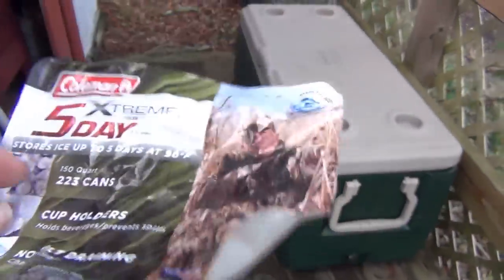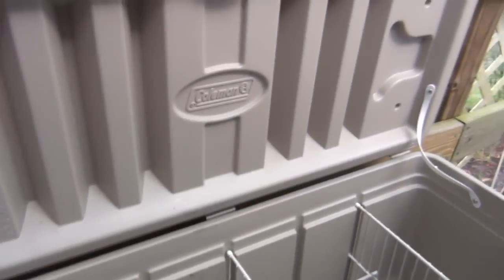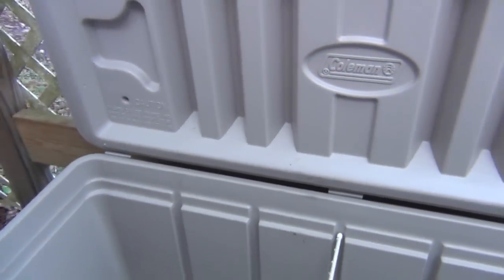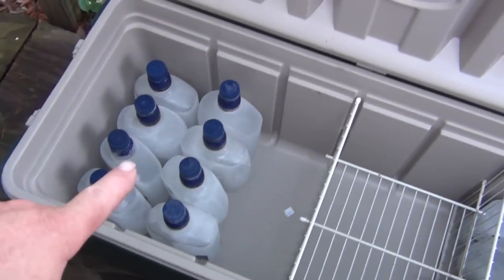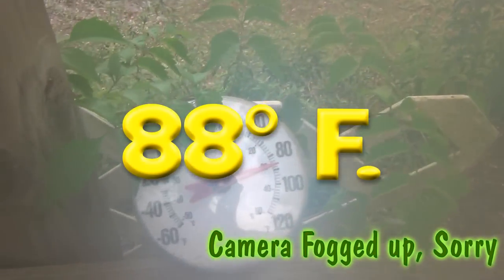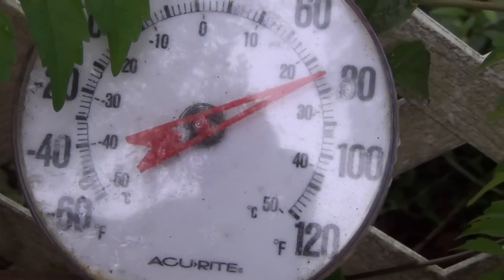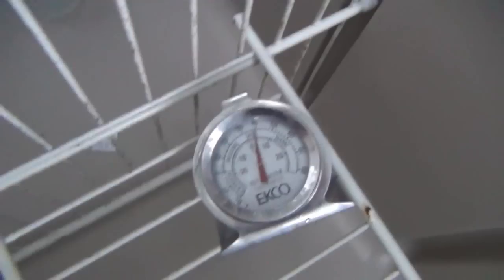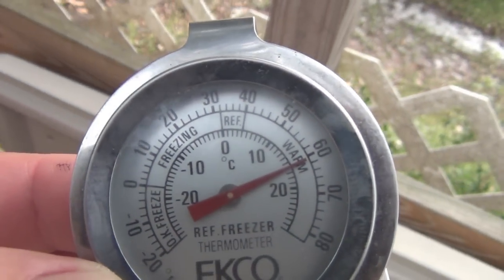Coleman 150 Quart Xtreme Cooler TEST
Review and 5 day tempature test.